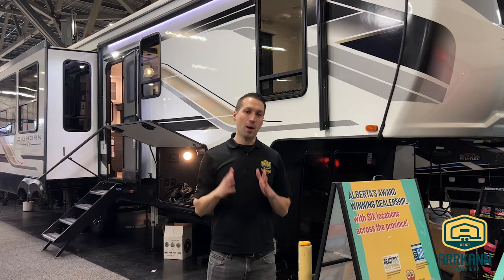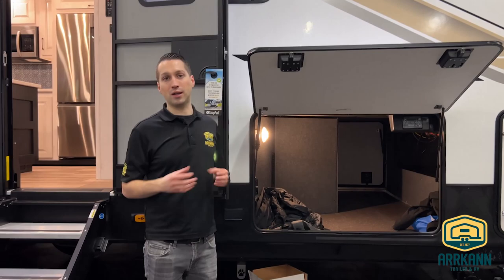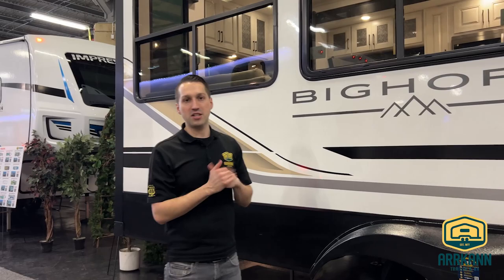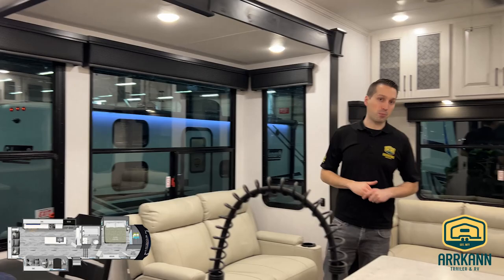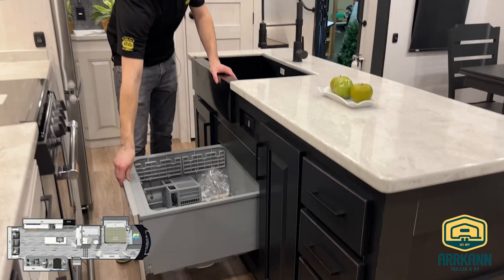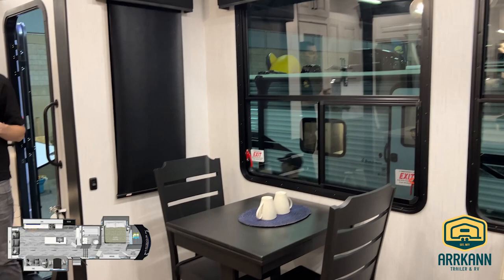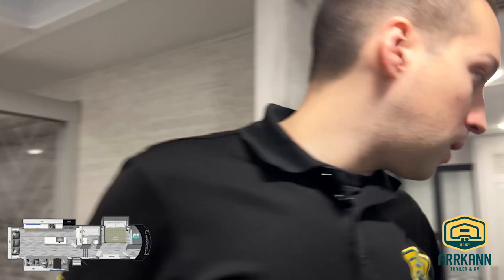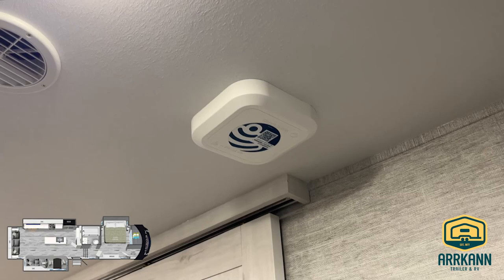2023 Heartland Big Horn 3215RL Walkthrough